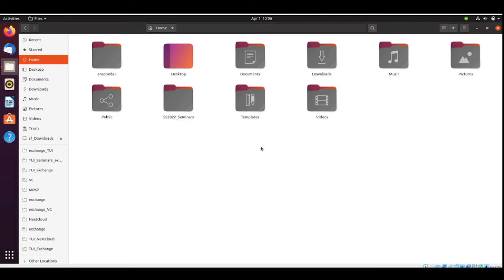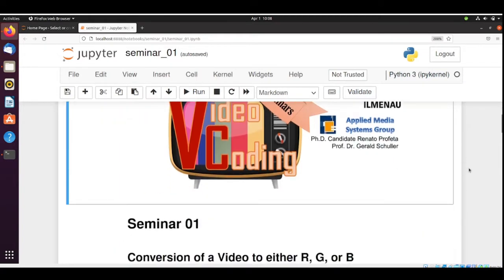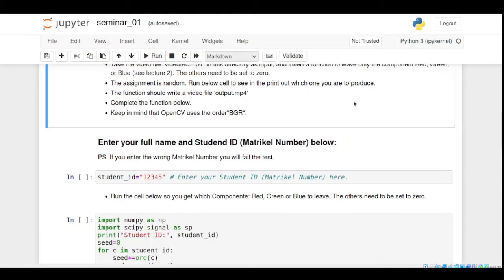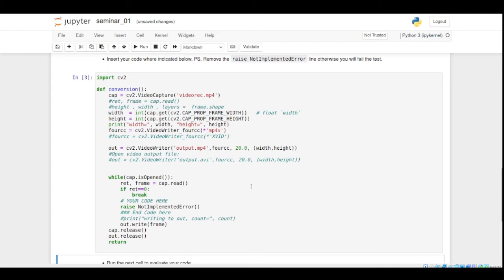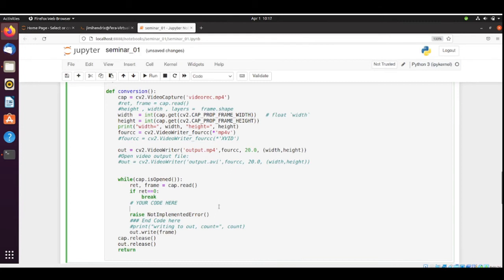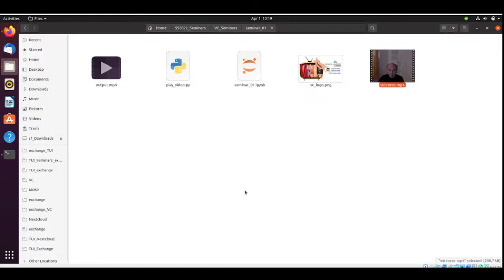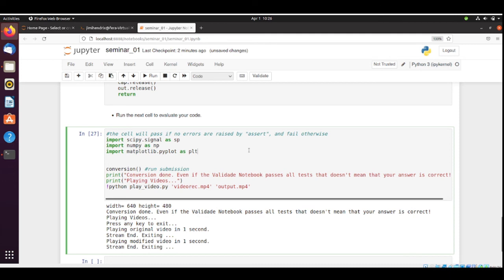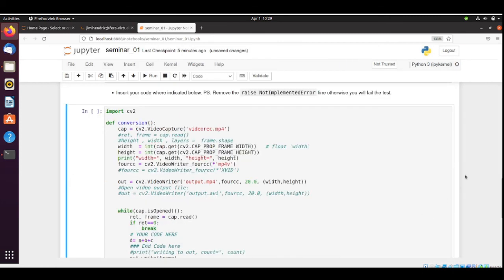Videocoding Seminar 01: RGB Assignment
00:00:00 Introduction
00:01:46 Task Description
00:05:36 Installing the required Python Packages
00:08:56 Validating a Solution
00:10:00 Submitting a Solution
00:10:15 Jupyter Notebooks Tip